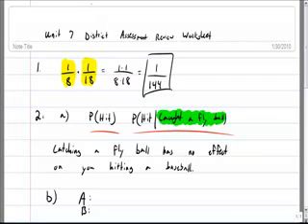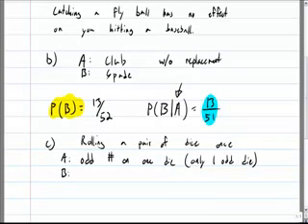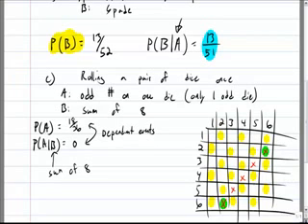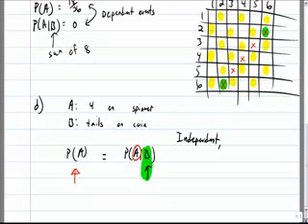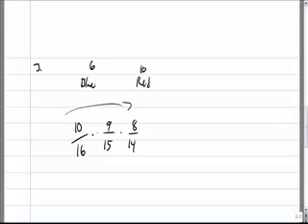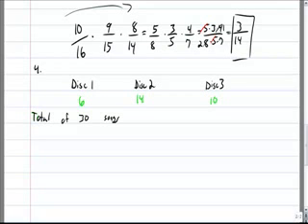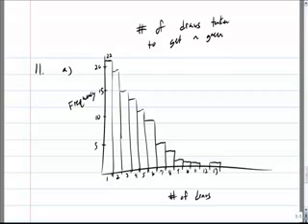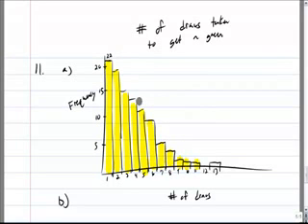Unit 7 Probability Review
TeacherTube User: Lundmatics

Video key for the Unit 7 probability review